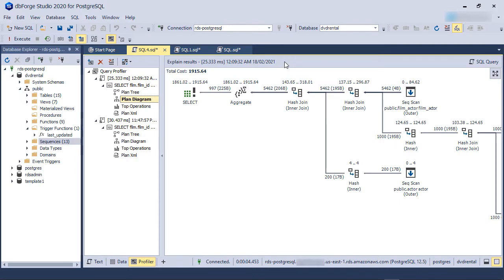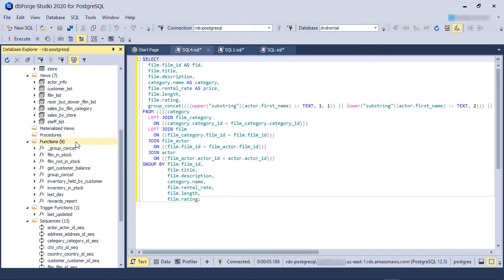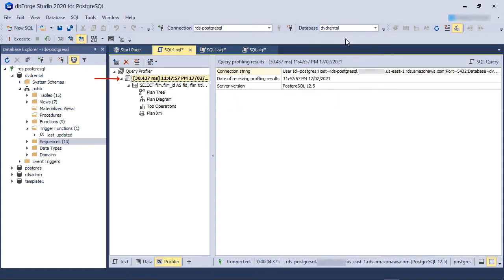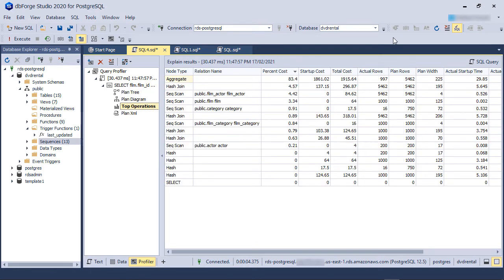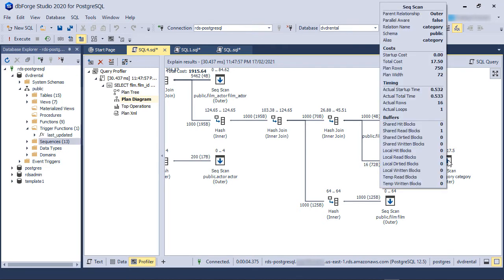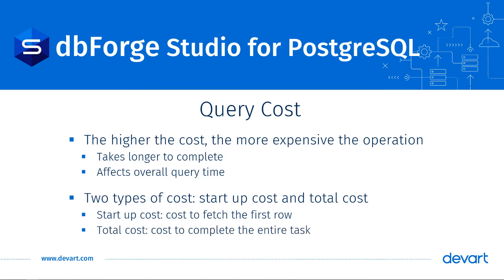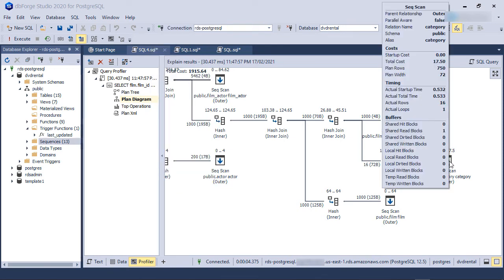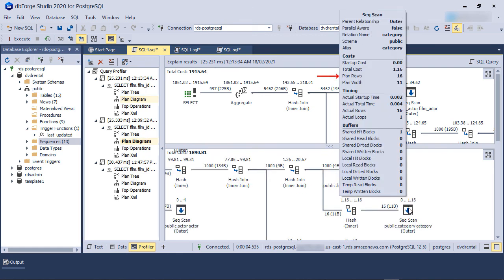Query Performance Tuning with dbForge Studio for PostgreSQL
dbForge Studio for PostgreSQL is an advanced PostgreSQL management tool. You can use it to profile queries and identify issues when troubleshooting slow performance.